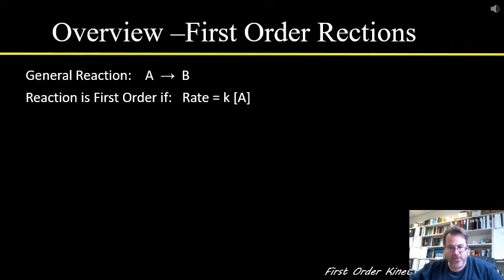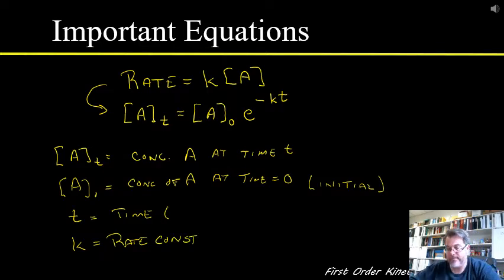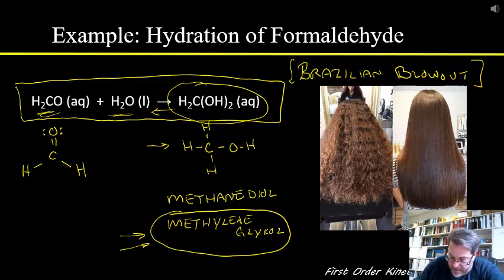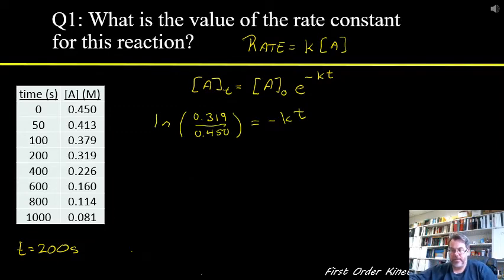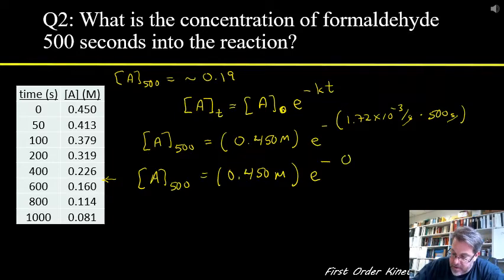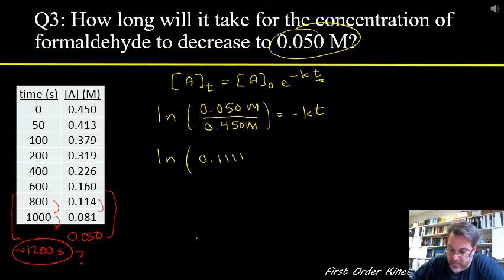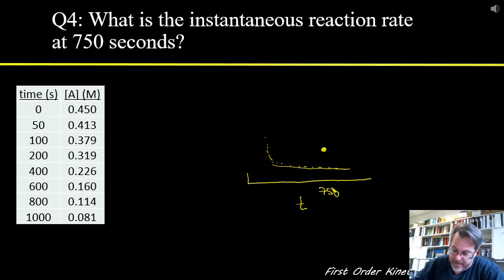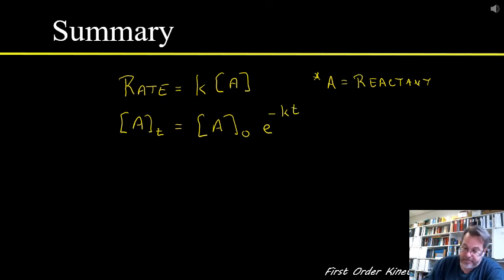First order rxns Part 1